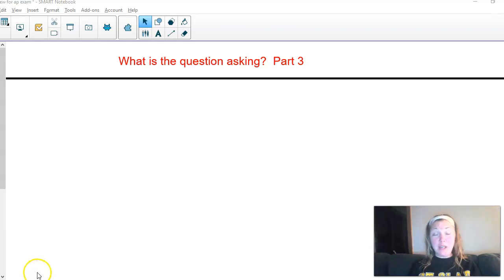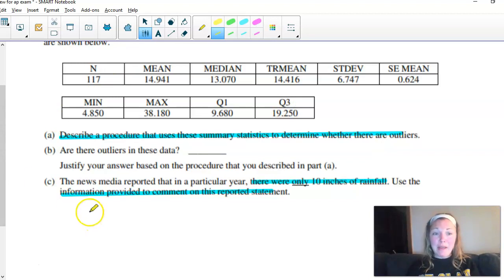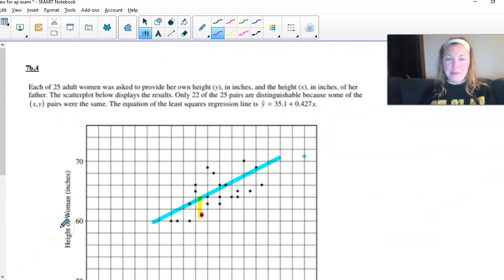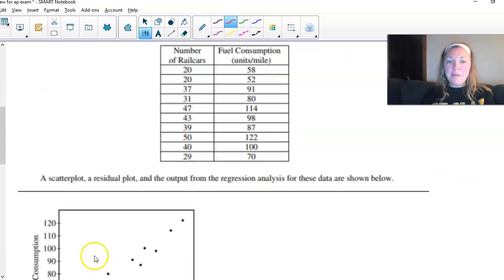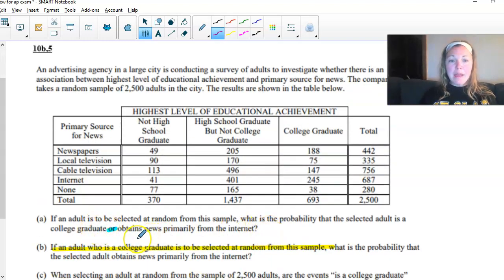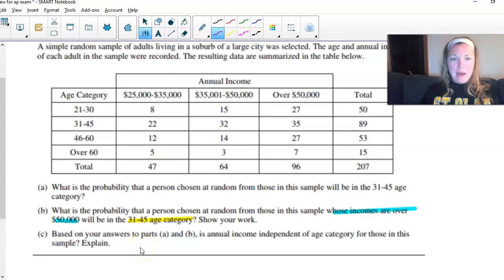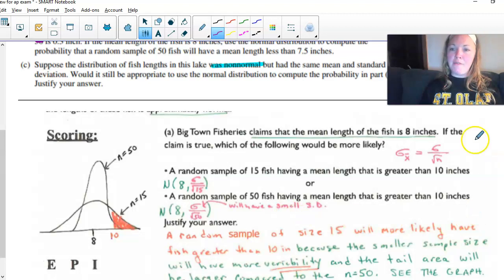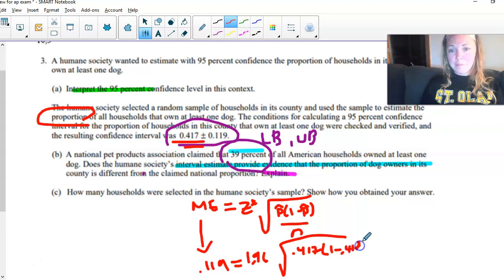What is the Question Asking AP Prep #3